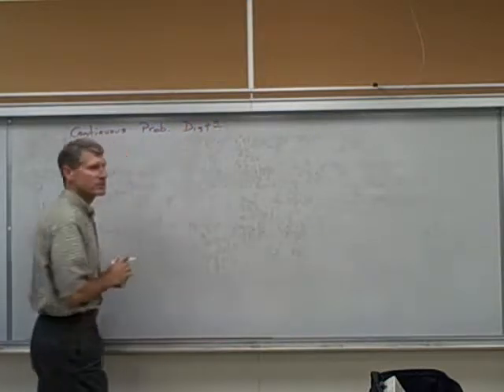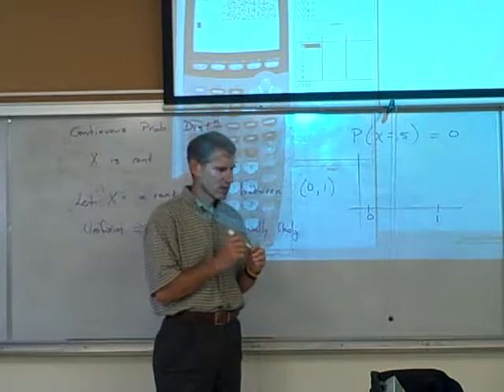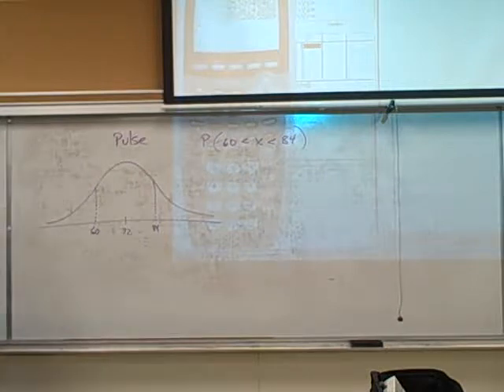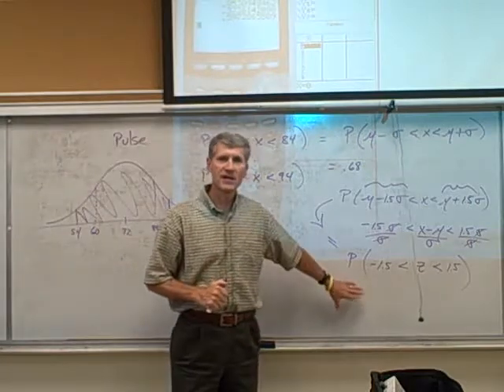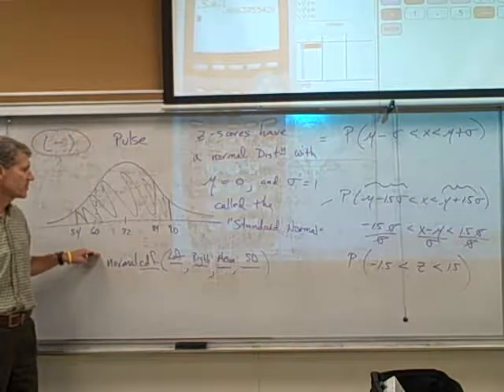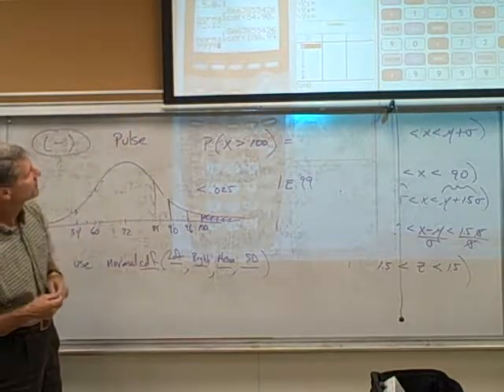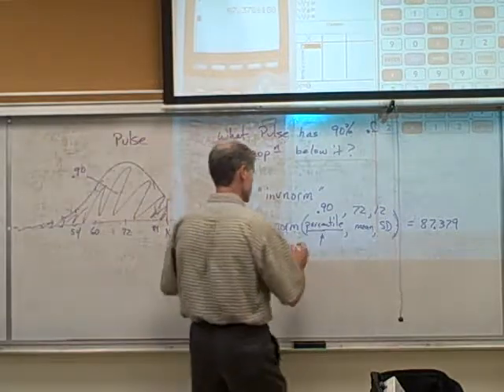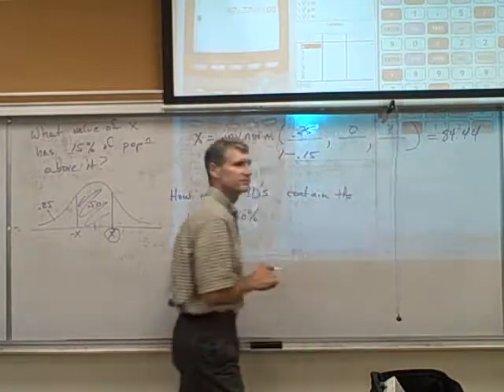Statistics Lecture: Section 6.2